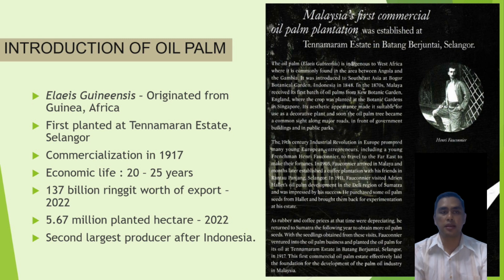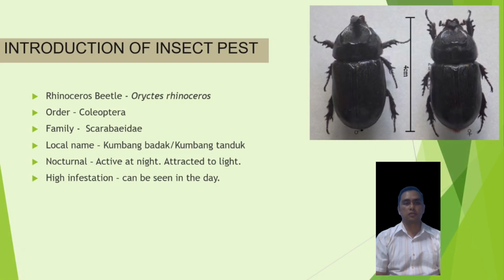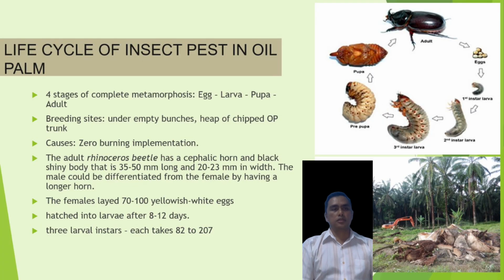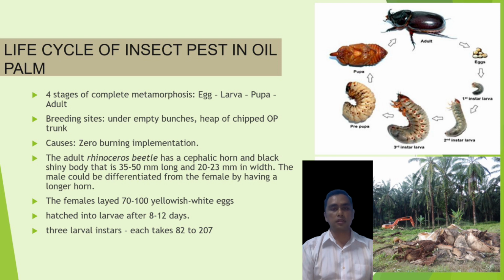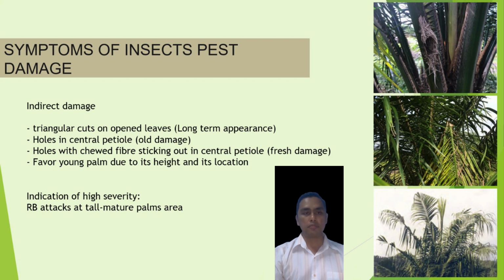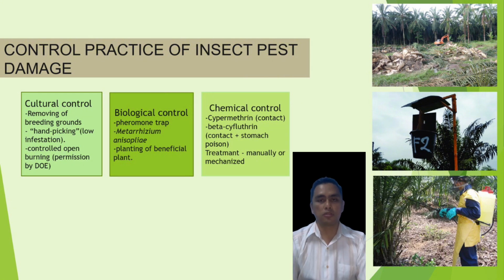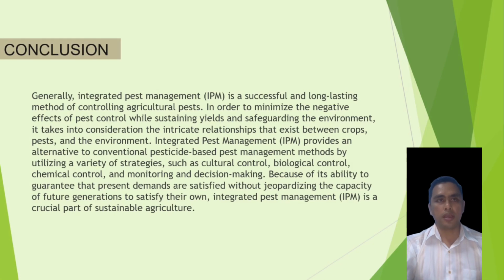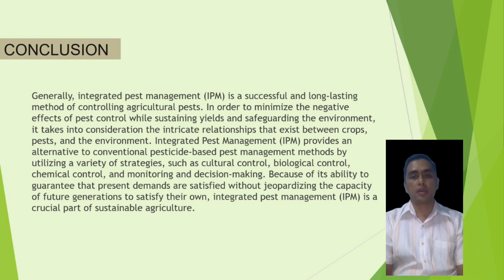AGR 464 CROP INSECT MANAGEMENT - VIDEO PRESENTATION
Rhinoceros Beetle - Oryctes Rhinoceros in Oil Palm Plantations in Malaysia

1) Characteristics of Pest
2) Plantation crop involved
3) Control Strategies